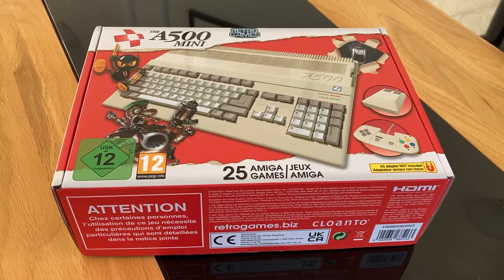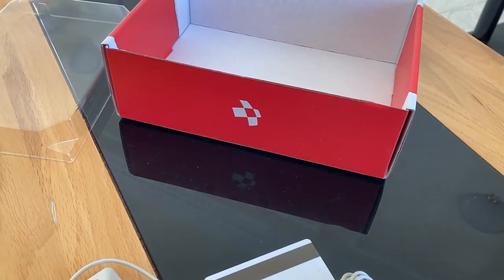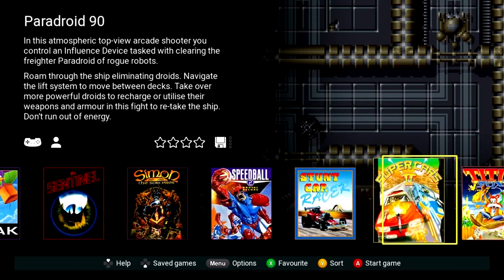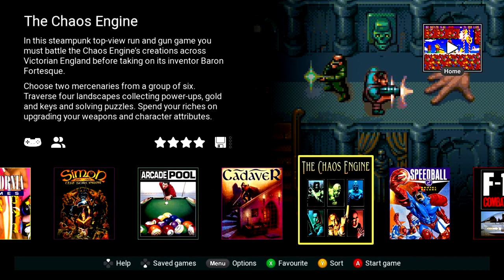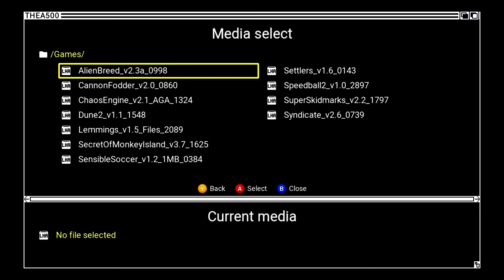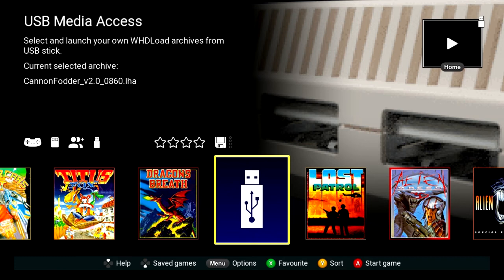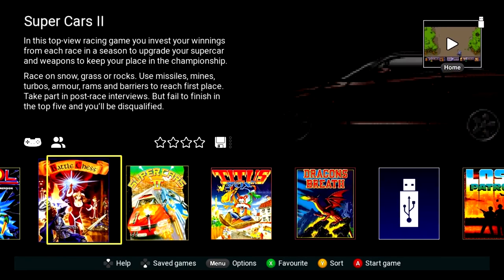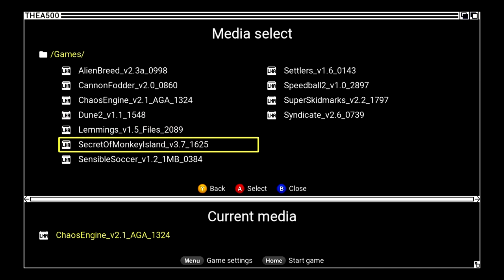Amiga 500 Mini - Unboxing and Playthrough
A quick run through of what you get with the Amiga 500 Mini, and playing through some of the games. I like the CRT scanline options it has.
This is the first time I opened it, so sorry about the *very* ad-hoc nature of the video :)

The 25 free games it comes bundled with are a great way to start exploring the Amiga if you haven't had one before.

Its a great retro device, looks the part and so easy to setup and start playing!
Also easy to add your own games in WHDLoad format

Unofficial WHDLoad package with updated xml file to get more WHDLoad games working

Saved games for WHDLoad games on the USB stick
For USB stick programs, the procedure for loading a Saved game is slightly
different to that for built in games.
When the USB Media Access carousel item is selected, pressing 2 from the
game carousel will show the Saved game slots for the program currently
selected on the USB stick, as shown in the game description for the USB
Media Access item.
Therefore, to load or save a suspended user program, you first need to make
sure it is the one currently selected on the USB stick